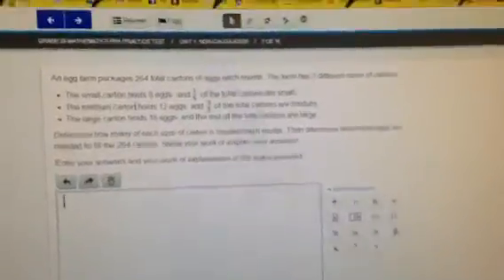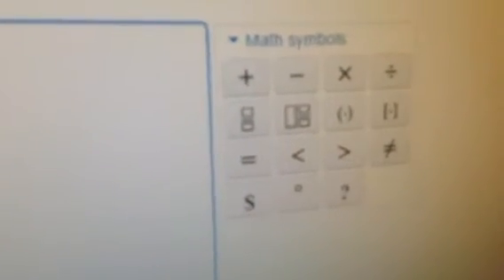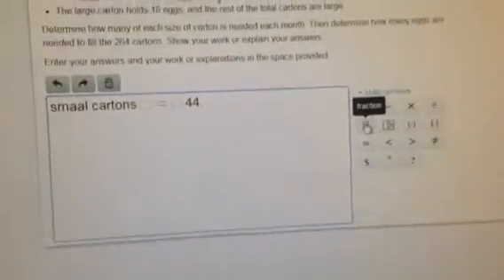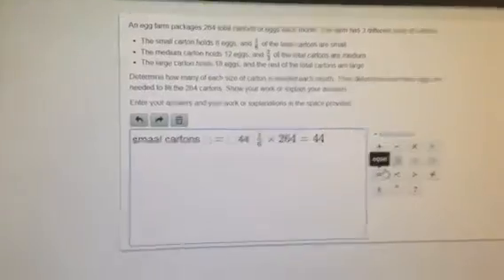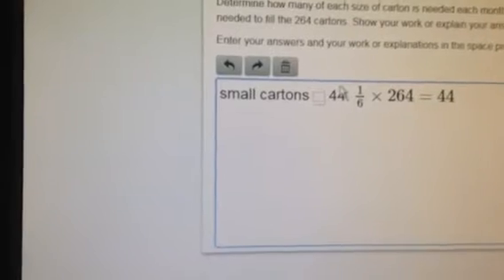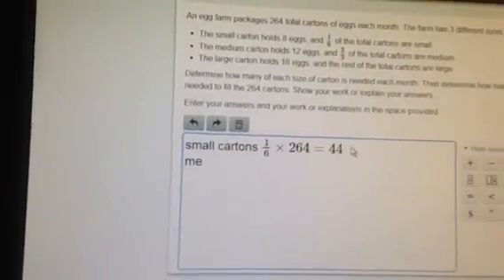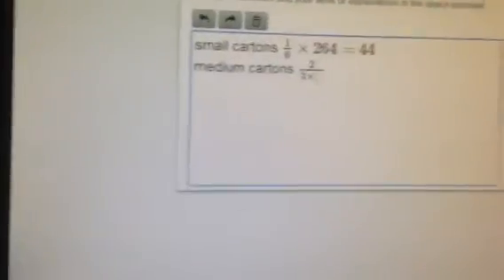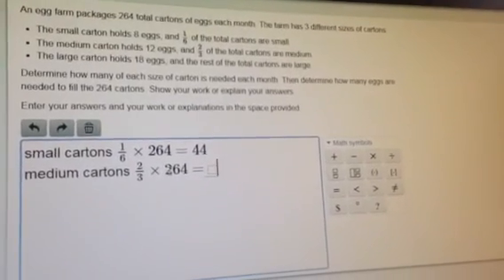PARCC math question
PARCC 5th grade math sample question.